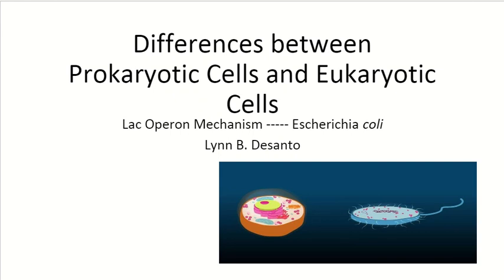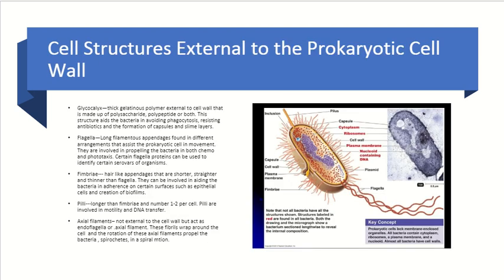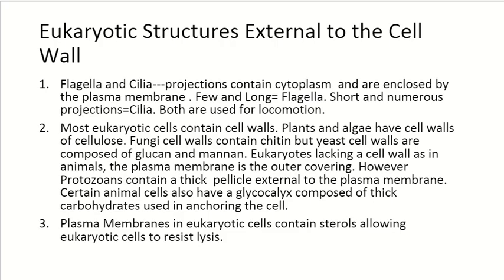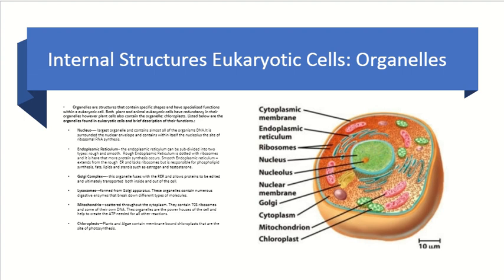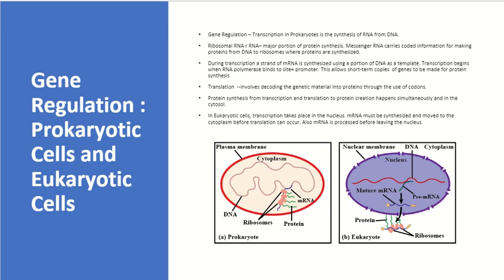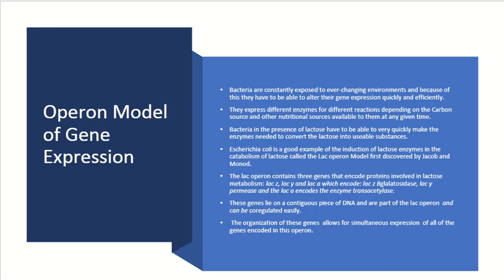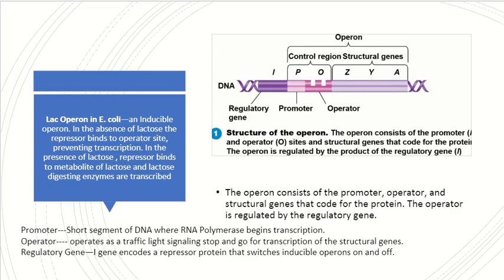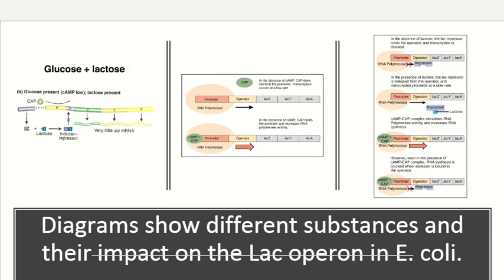BIO 220 Differences between Prokaryotes and Eukaryotes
Microbiology: An Introduction - Difference between Prokaryotic Cells and Eukaryotic Cells (Tortora, Funke, Case)